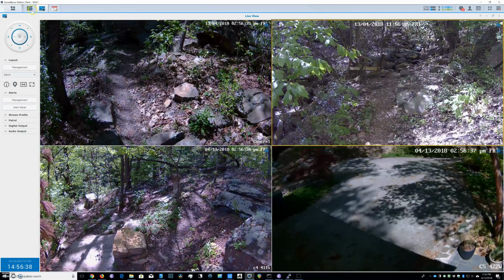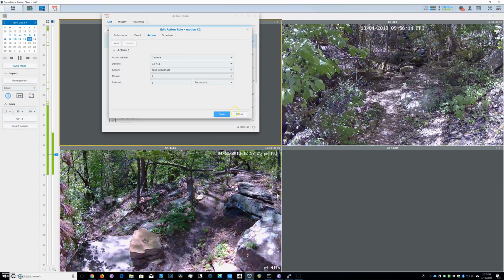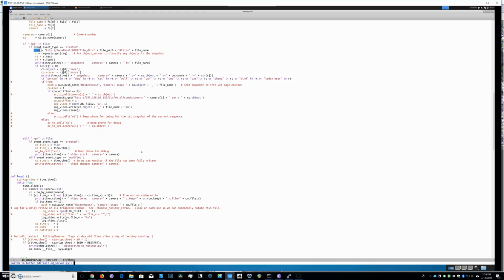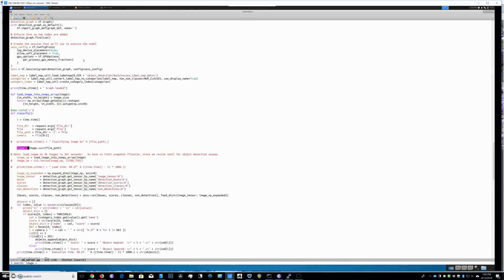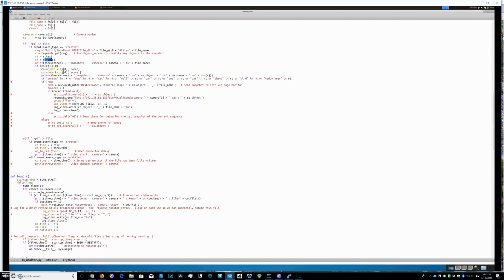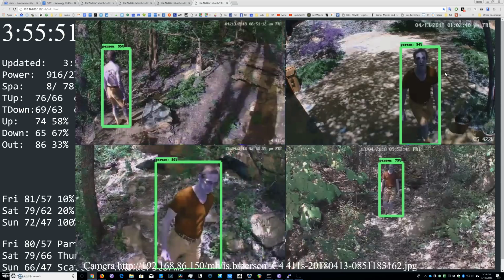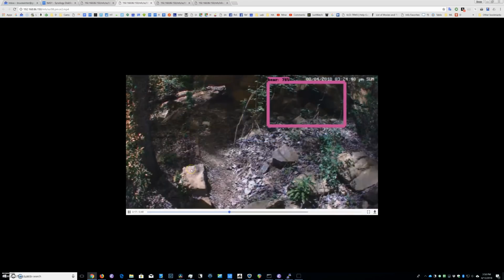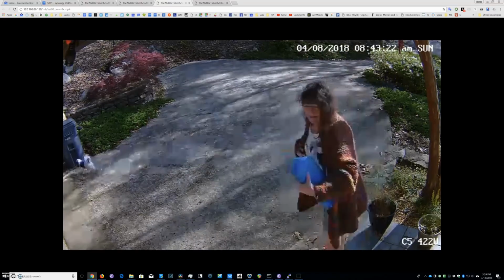Object detection on Netcams using TensorFlow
Using machine learning with TensorFlow to keep our doggies safe from coyotes.